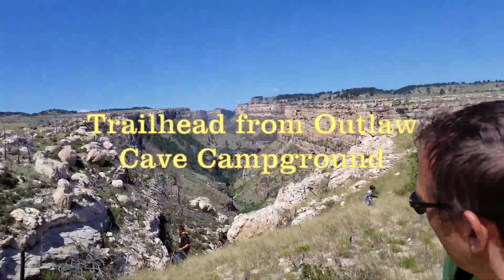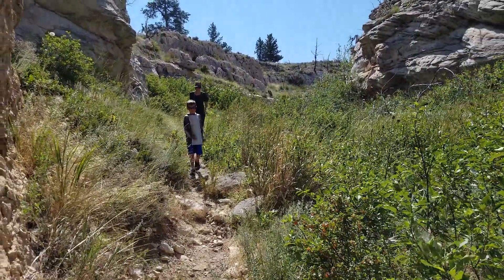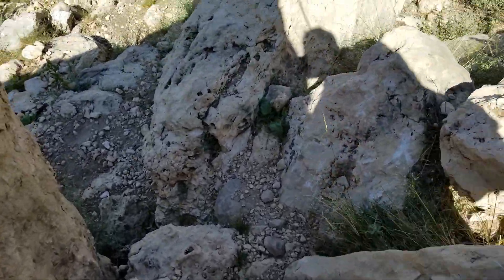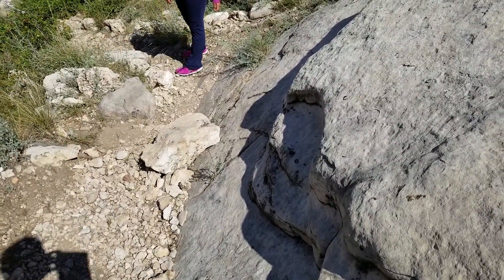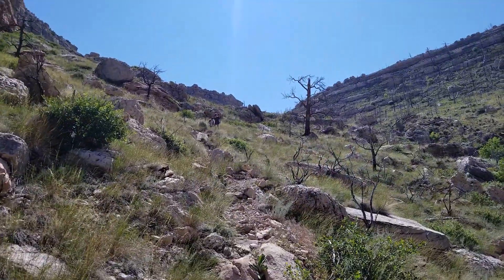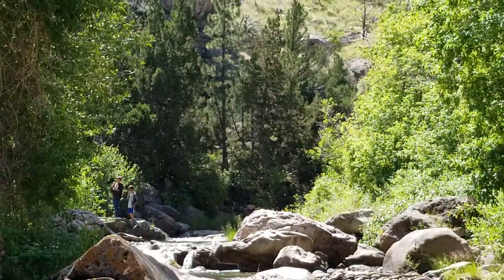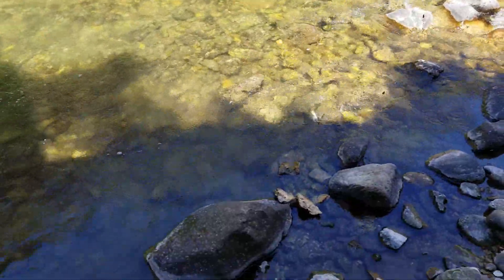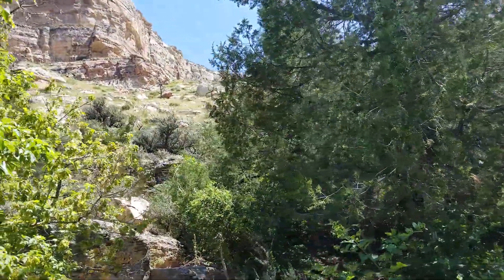OUTLAW CAVE TRAIL AND FISHING NEAR KAYCEE WYOMING BIGHORN MOUNTAINS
We first had to hike down a steep canyon trail for this fishing trip. The fish were not biting great but it was still quite an adventure.